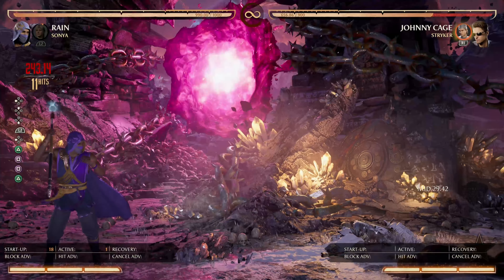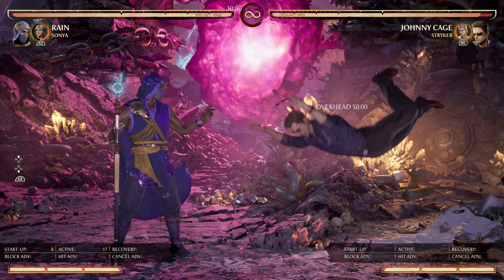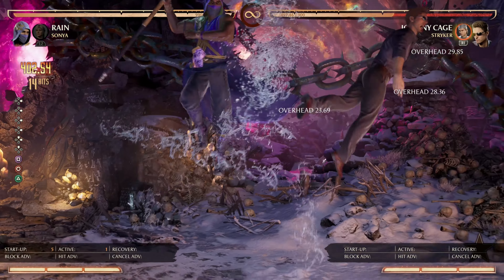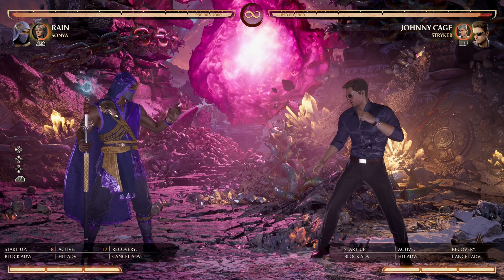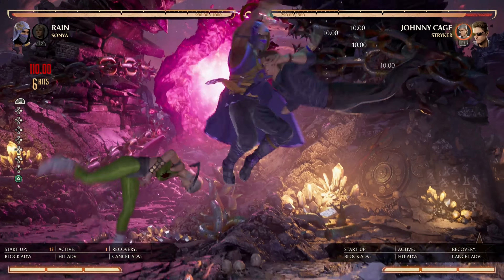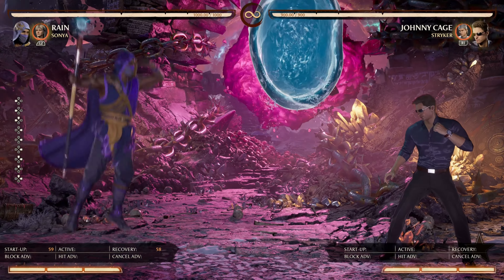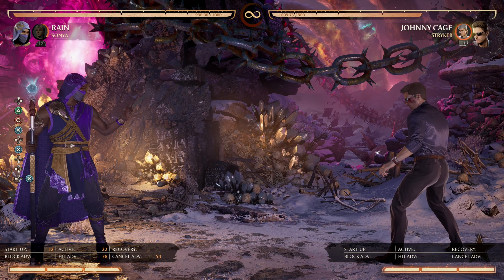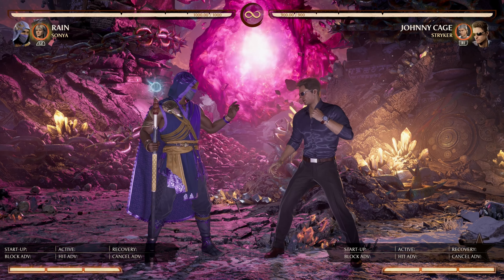Sonya’s Buff Explained! (Dive-Kick Combos For Everyone!!!)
Sonya’s Buff Explained! (Dive-Kick Combos For Everyone!!!) Mortal kombat 1 Khos reigns Sonya Kameo buffs new move, dive kick combos how to use Sonja cameo combos breakdown guide tech ￼